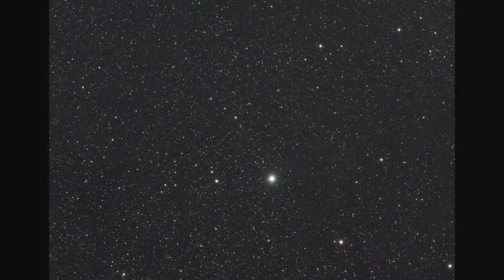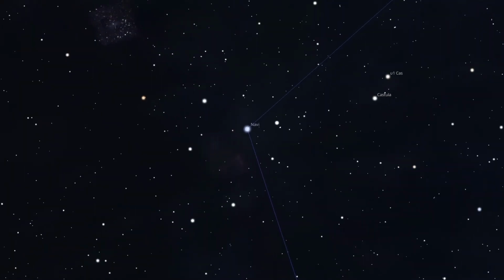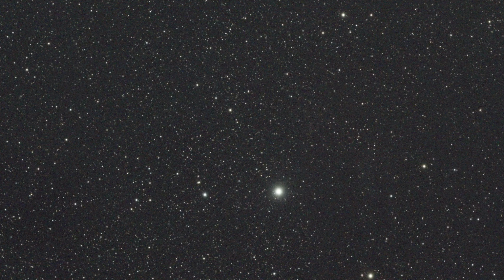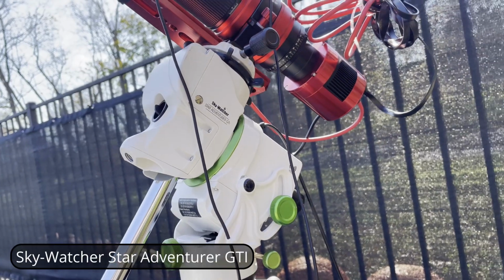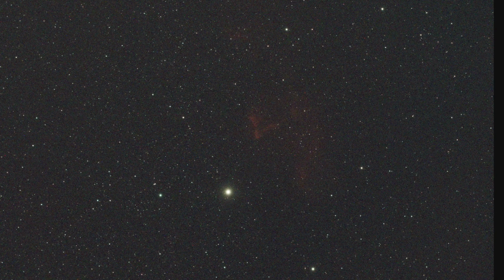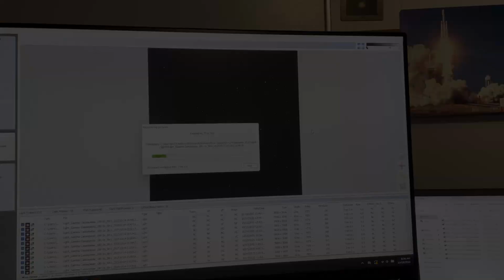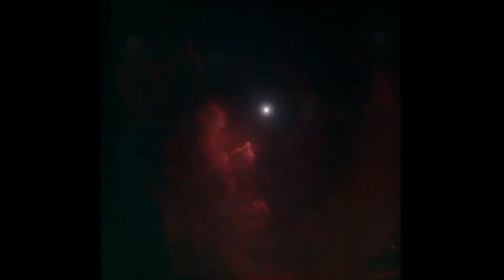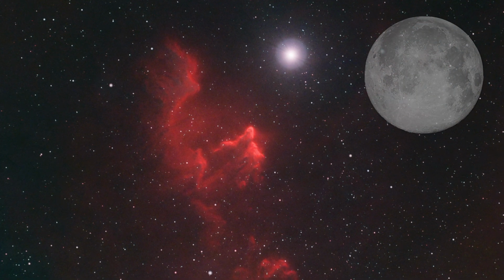The Giant Nebula in Cassiopeia You’ve Probably Never Heard Of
Inside the constellation Cassiopeia is a giant, hidden nebula called "The Ghost of Cassiopeia." In this video I photograph this very faint target by capturing it for more than 20 hours. At the end of the video, I reveal my final image of this beautiful nebula.